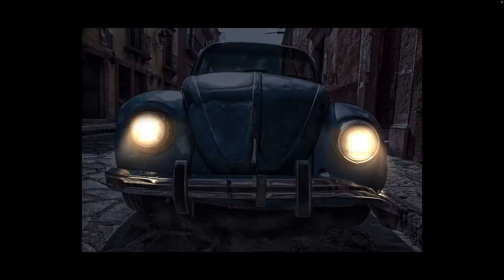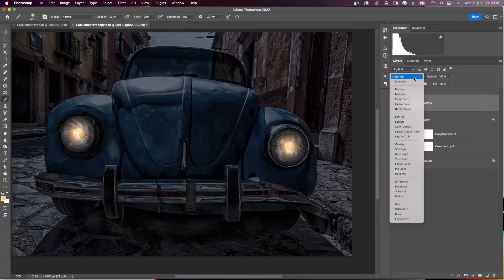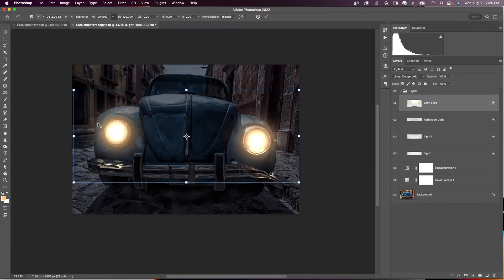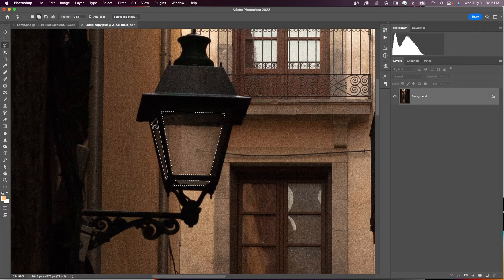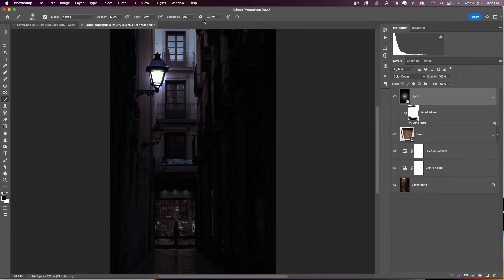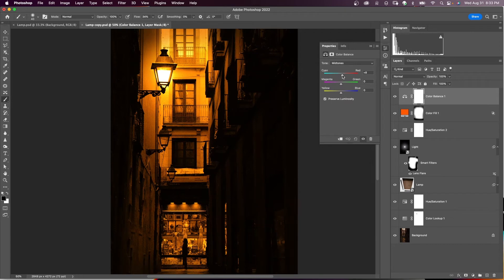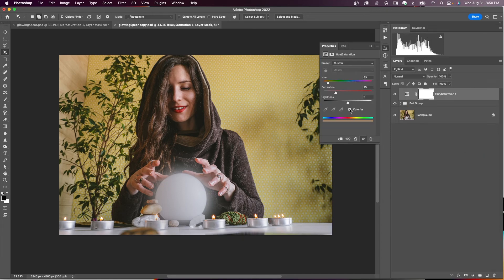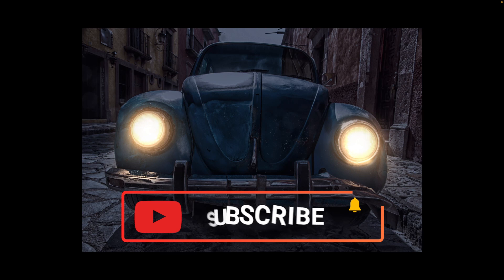TRY THIS! How to Create an Easy Glow Effect in Photoshop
In this Photoshop Tutorial I will show you how to make an object glow in photoshop. You will see 3 examples of the glow effect in photoshop. Make any object have that glowing light. Create an easy glow effect in Photoshop.

⏰ Timecodes ⏰
00:00 - Easy Glow Effect in Photoshop
00:12 - How to Add the Glow Effect to Car Head Lights
05:45  - How to Add the Glow Effect to a Street Light
10:32 - How to Create a glowing Object

4K vlogging setup for YouTube Videos

1️⃣  Godox UL150 LED Video Light

2️⃣  Godox RC-A5 Remote Control

3️⃣  LAOFAS D120B 120CM 47.2 Inch Softbox